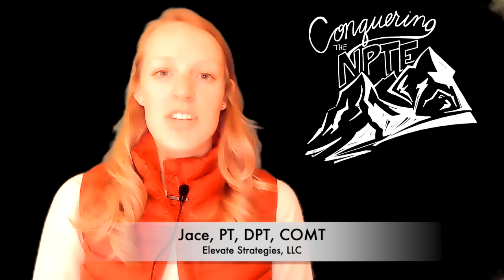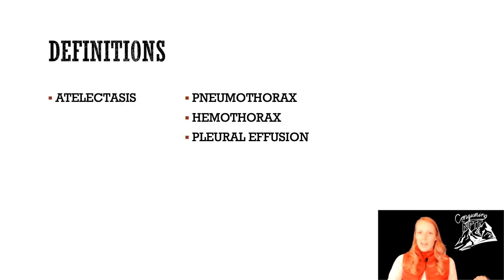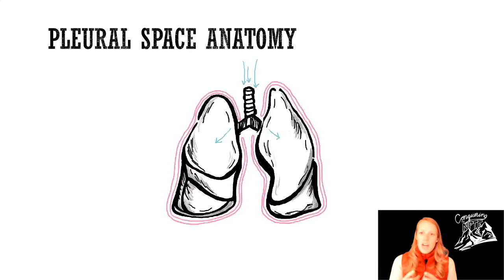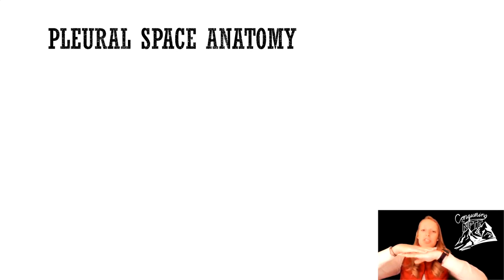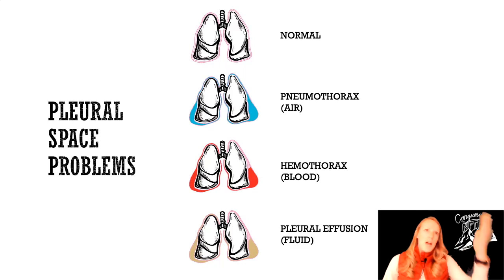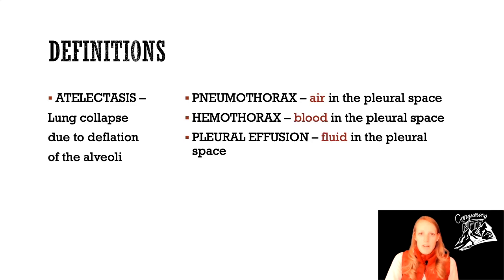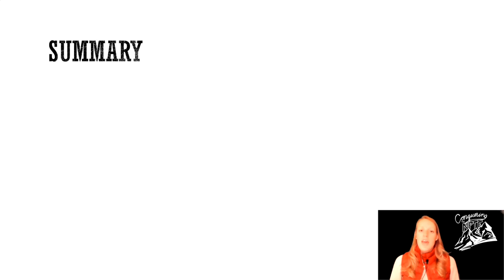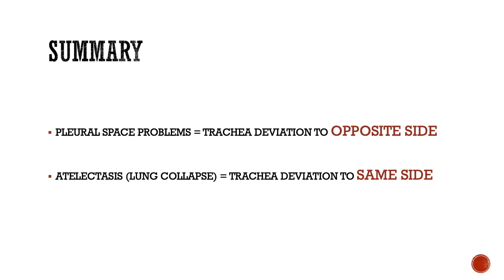Pleural Problems & Atelectasis on the NPTE